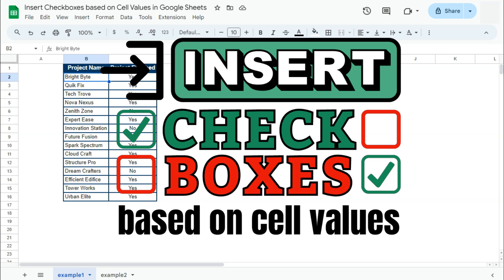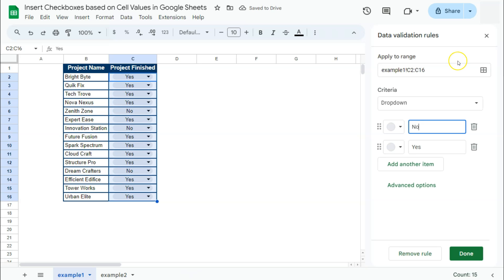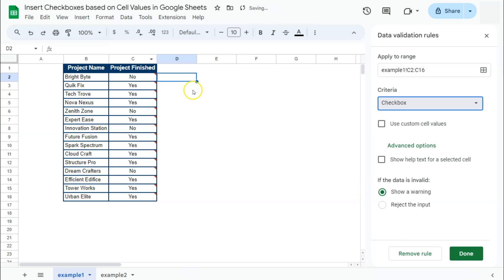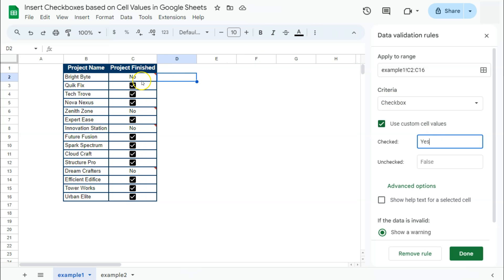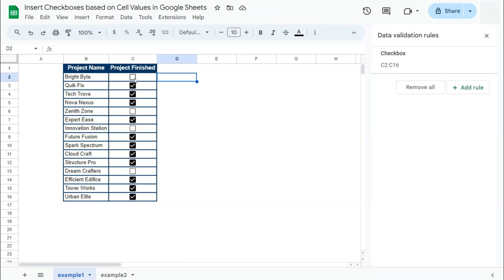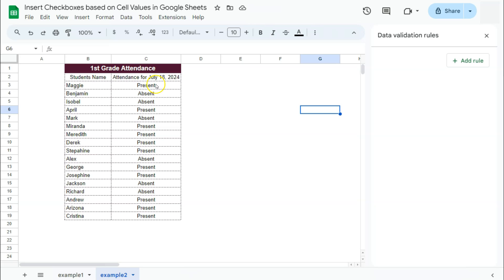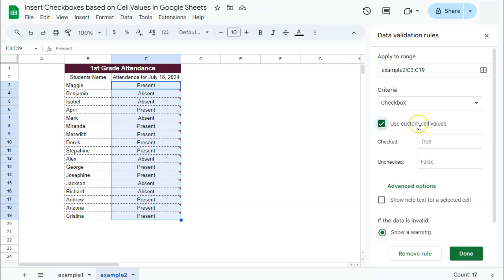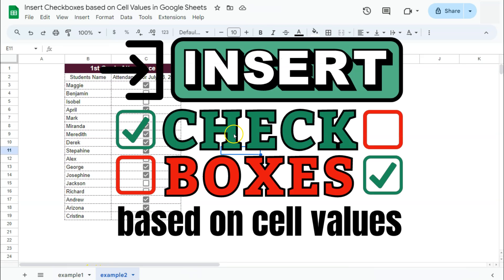Insert Checkboxes based on Cell Values in Google Sheets (DATA Validation)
In this video, we'll show you how to insert checkboxes based on cell values in Google Sheets.

Learn how to automate checkbox insertion, streamline data management, and enhance your spreadsheet functionality. We'll cover step-by-step instructions, practical examples, and tips to customize your Google Sheets to meet your specific needs. Whether you're managing tasks, tracking progress, or organizing information, this tutorial will make your workflow more efficient and effective. Watch now to become a Google Sheets pro.